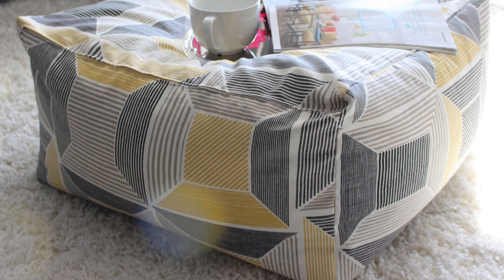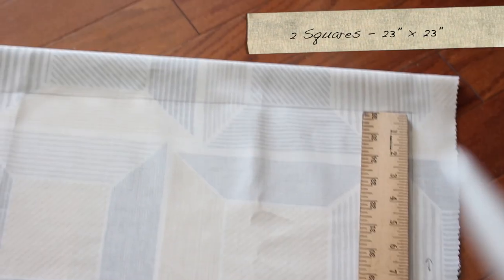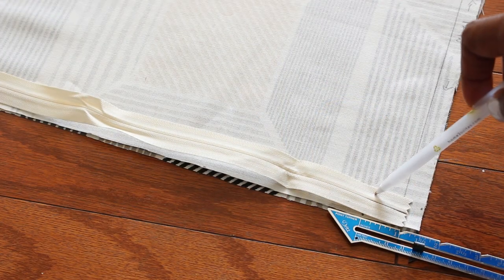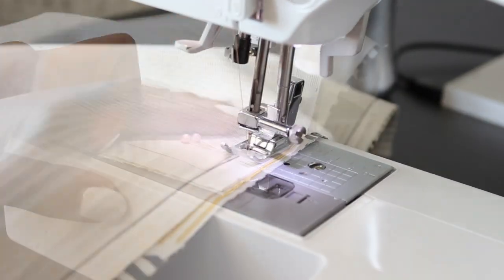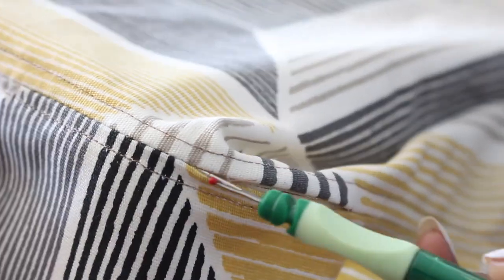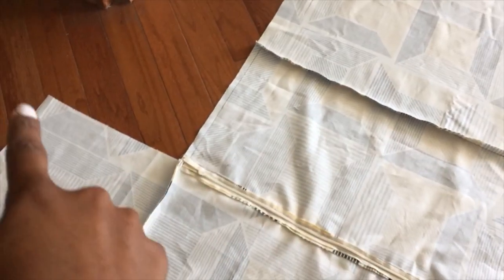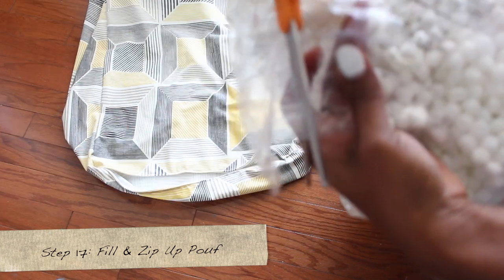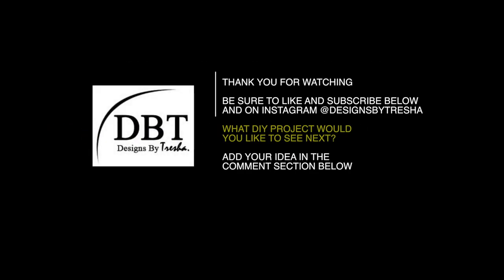How To Quickly Sew A Floor Pouf Ottoman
Learn how to make your own floor pouf/ottoman. This is so comfortable to sit own. The kids love it!

Items You Will Need:

- Bean Bag Filling (100 liters)
- Fabric of Your Choice (2 yards)
- Fabric Scissors
- Straight Pins
- Pen or Pencil
- Straight Ruler
- Seam Ripper
- Sewing Machine

- Sewing Machine
- Bean Bag Filling
- Seam Ripper
- Straight Pins
- Fabric Scissors